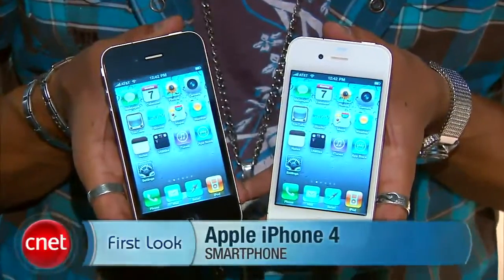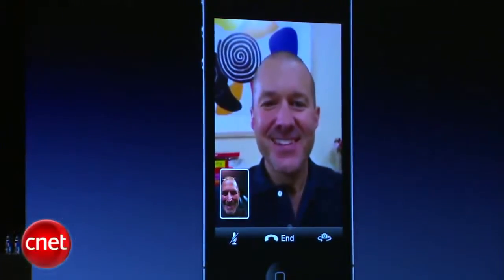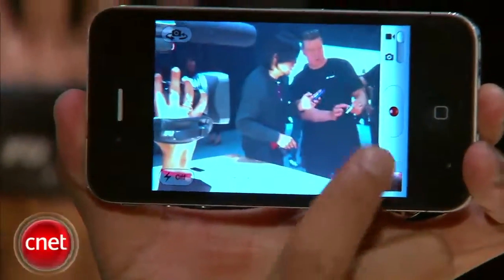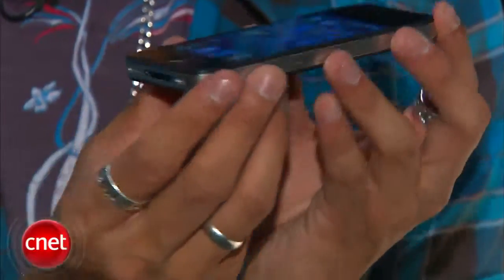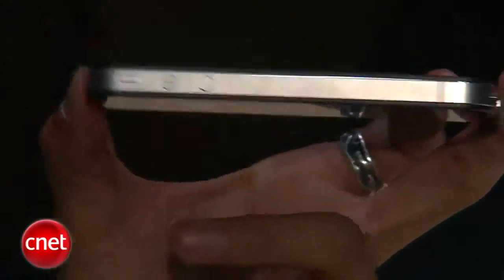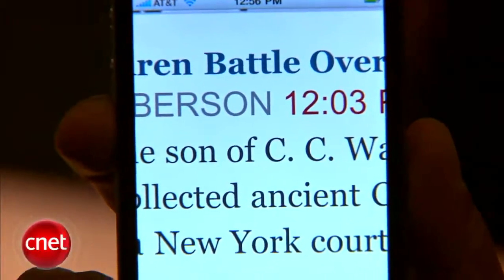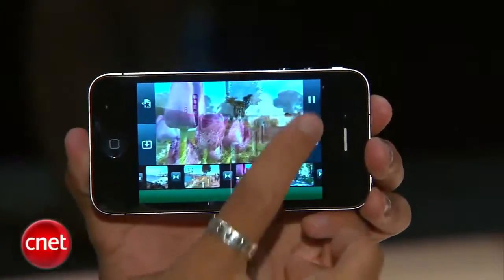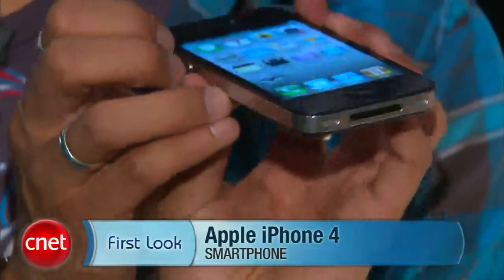First Look_ Apple iPhone 4 - Get a Smartphone plus Bluetooth Free Here!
- Get a Smartphone plus Bluetooth Free Here!